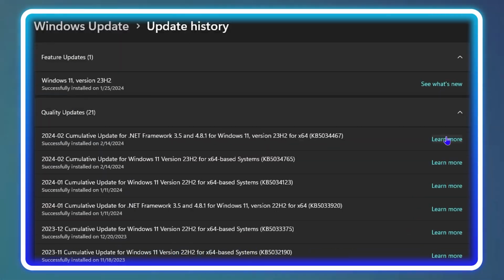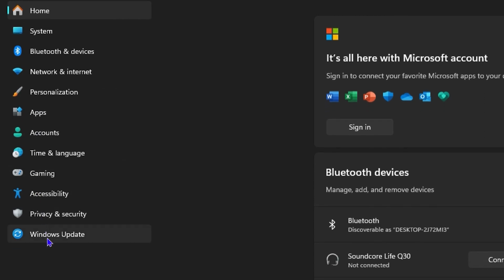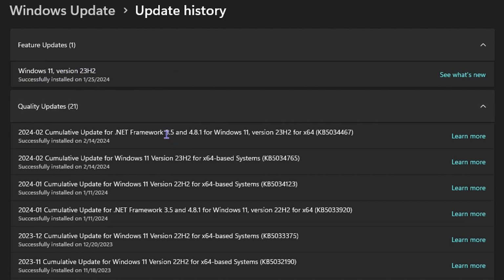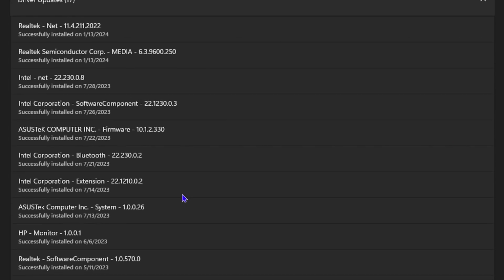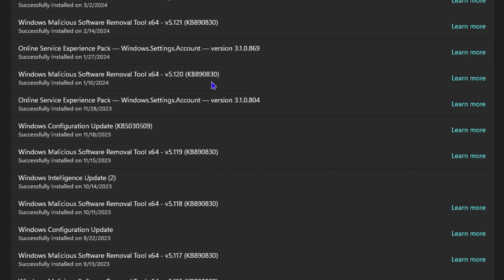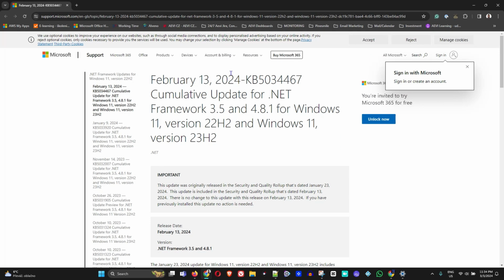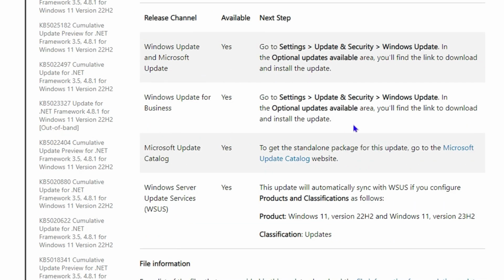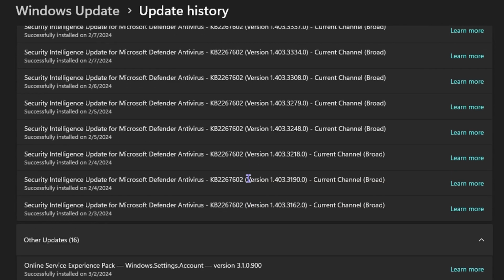How To Check Windows Update History On Windows 11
In this tutorial, I show you How To Check Windows Update History On Windows 11.